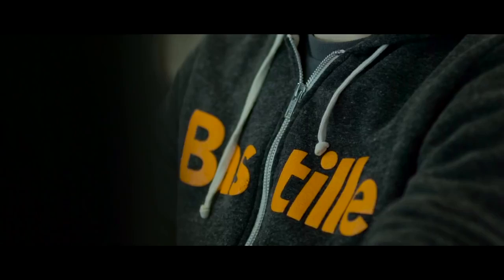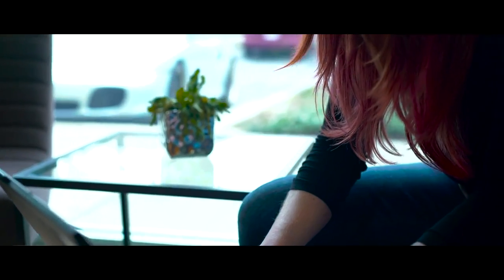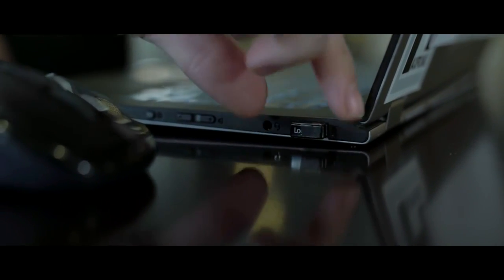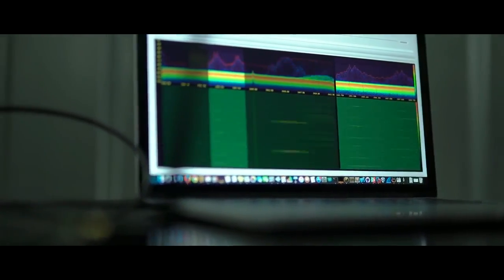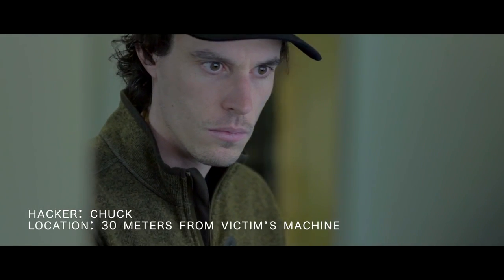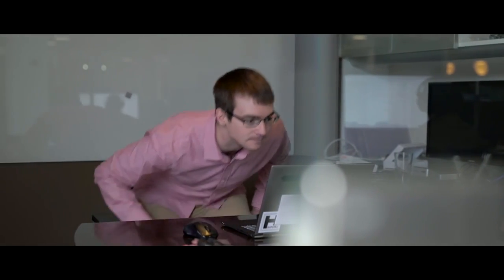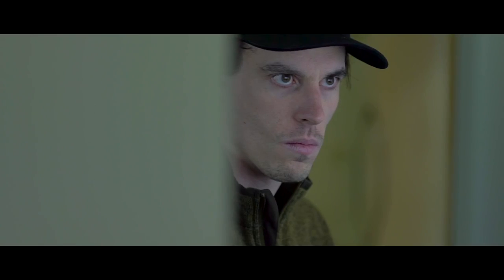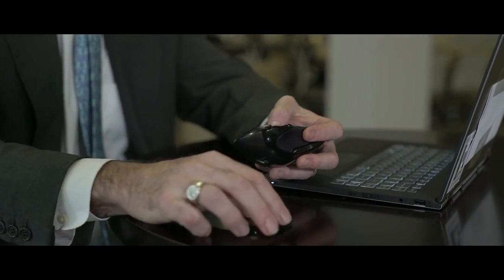Mouse Jack teknik untuk hacking Lewat mouse dan Keyboard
Mouse jack adalah salah satu celah yang paling berbahaya. karena mouse wireless dimiliki jutaan orang di dunia.  dan lewat celah ini attacker bisa menginstall malware dengan membutuhkan waktu hanya 10 detik saja.